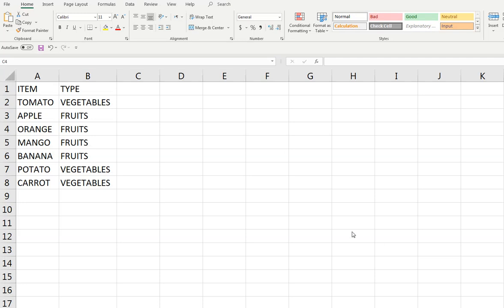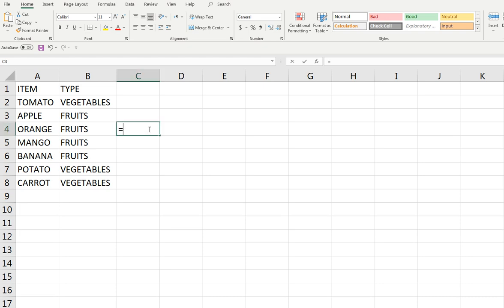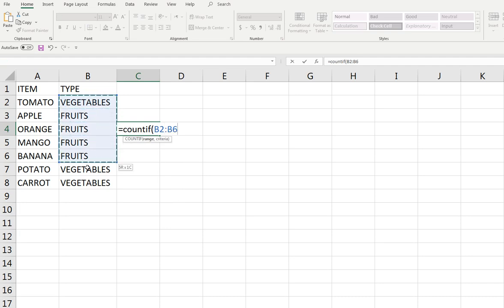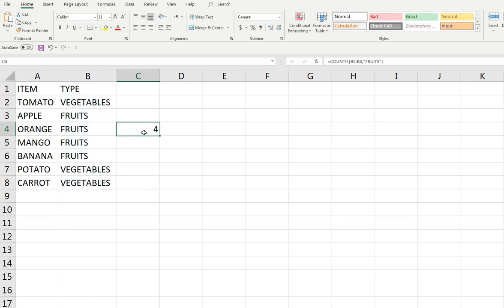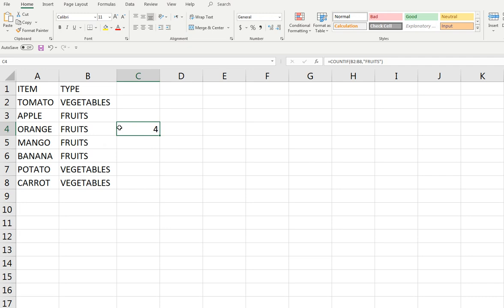📊 Master COUNTIF in Excel | Simple Formula to Analyze Data | Excel Tips with Saheer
Welcome to Excel Tips with Saheer!

Whether you're a beginner eager to learn the basics or an expert aiming to refine your Excel skills, you're in the right place. In this tutorial, you'll learn how to use the COUNTIF function in Excel — one of the most powerful tools for data analysis.

✅ What is COUNTIF?
✅ How to use COUNTIF to count cells based on conditions
✅ Real-life Excel examples

This video makes Excel formulas easy, practical, and fun. Perfect for students, professionals, and small business owners!

* Excel Basics
* Advanced Excel Tutorials
* Excel Shortcuts

📩 Need one-on-one Excel help?
I offer free initial lessons via WhatsApp to help you get started!